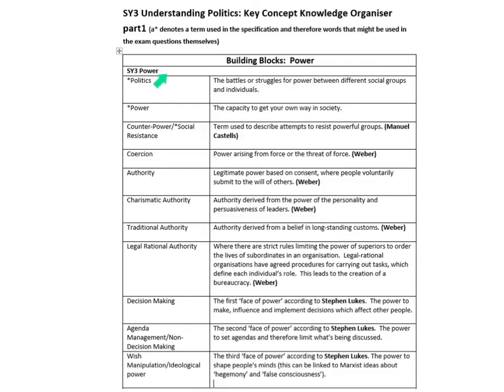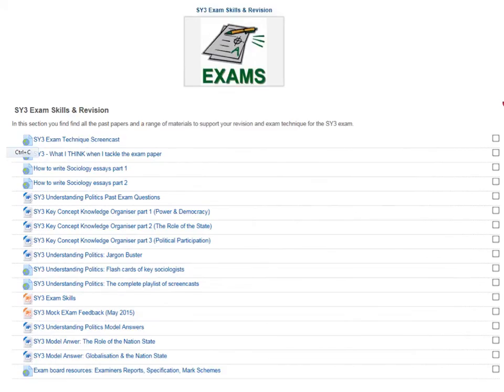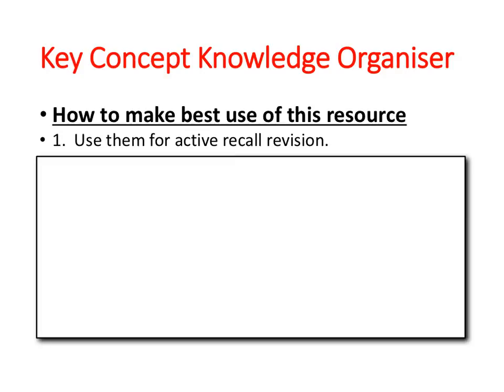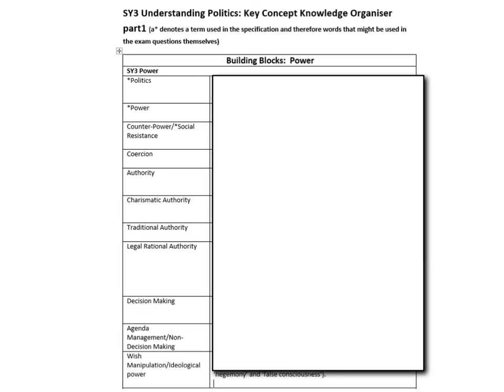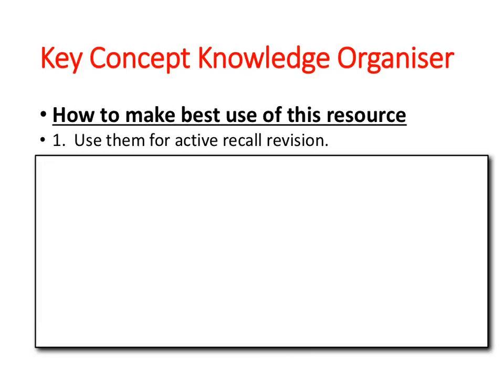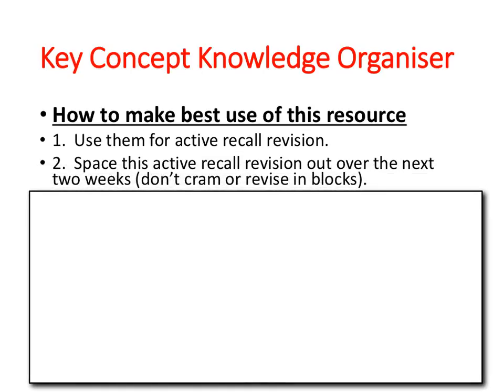A2 Sociology Revision: Using Knowledge Organisers for Active Recall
This A2 Sociology revision screencast explains how you can use the Key Concept Knowledge Organisers to revise effectively.  It links this resource to the 2 most effective revision strategies for learning content: Active Recall and Disrupted Practice.